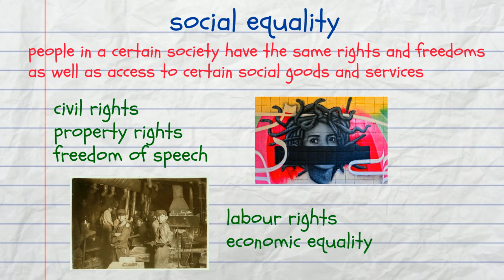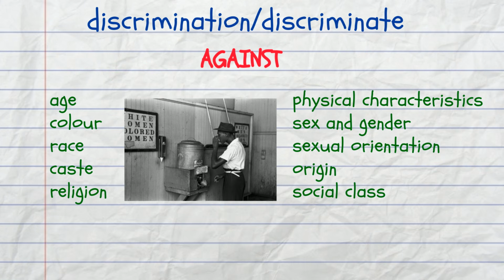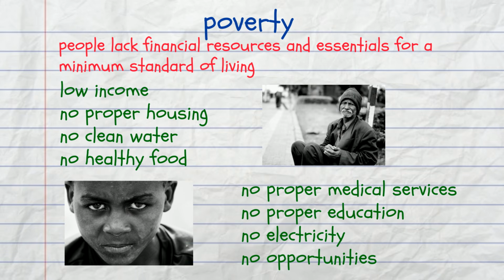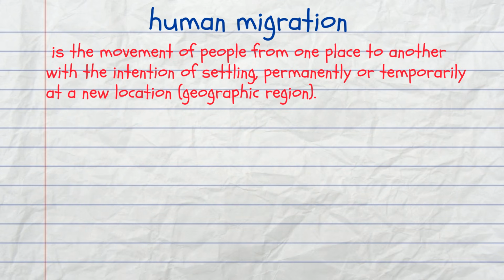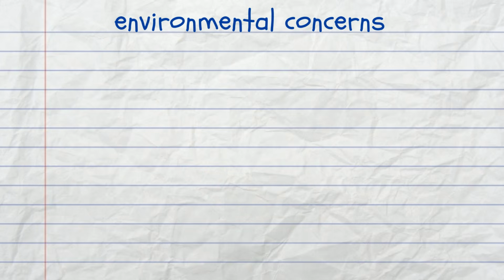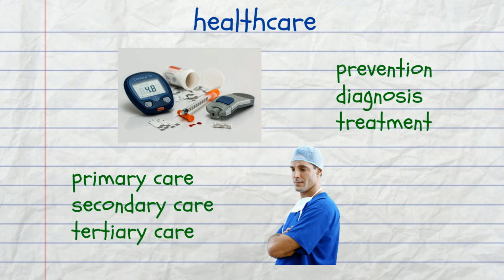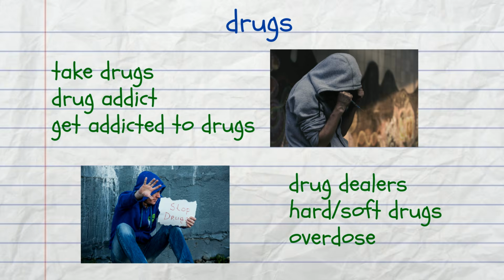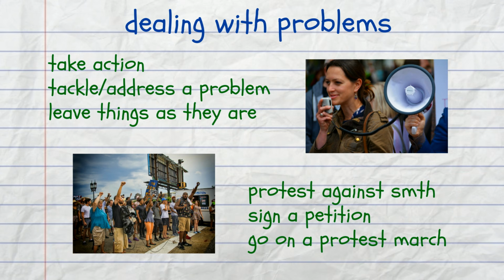Speak About Social Issues in English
Take a mini-course to practice ALL the vocabulary from the video!
In this video you will learn to speak about social problems in English
📙Category: English vocabulary
👨🎓Level: Intermediate (B1+)

📄Contents:

0:00  social equality
0:33  discrimination
1:15  human rights
1:30  poverty
2:02  hunger
2:38  migration
3:10  environmental concerns
3:32  healthcare
4:18  drugs
4:44  violence
5:00  dealing with social problems